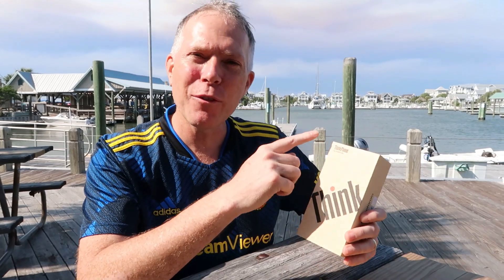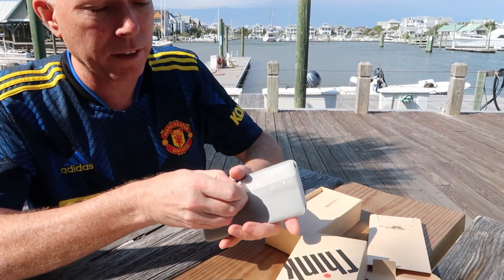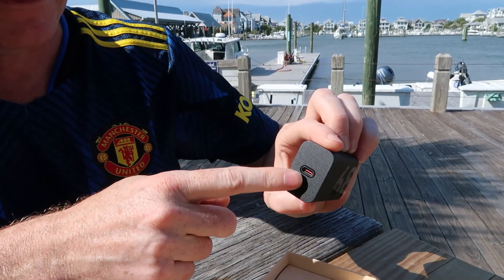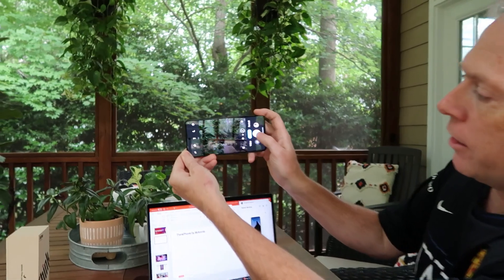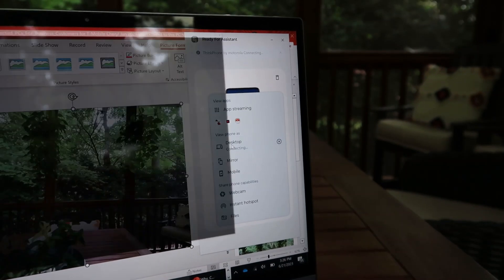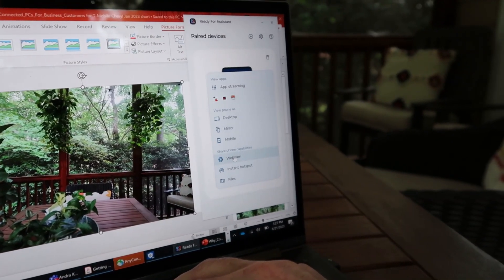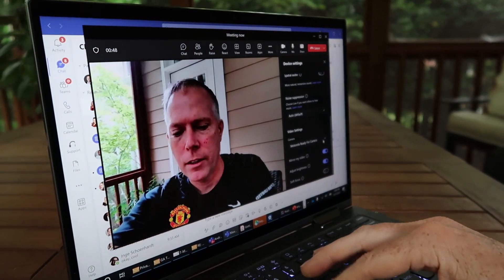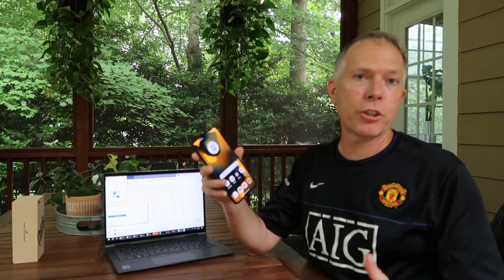ThinkPhone by Motorola: Unboxing AND testing its deep integration with Lenovo ThinkPad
- Shared clipboard (it's the first thing I test, you gotta see how cool it is)
- App Streaming
- Dynamic Desktop
- Use the ThinkPhone as Webcam
- and more...

ThinkPad's perfect companion:
Expand your mobile workspace and enjoy seamless connection to your PC with ThinkPhone. Integrating Android and Microsoft Windows experiences, your organization can take productivity to new heights. Just double tap the iconic Red Key to easily sync to your ThinkPad or PC. You can even customize a single tap to open any app you choose.